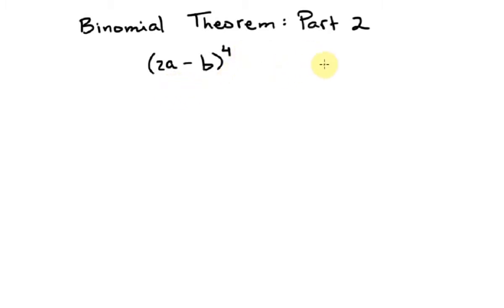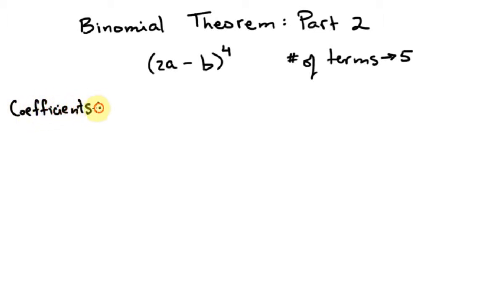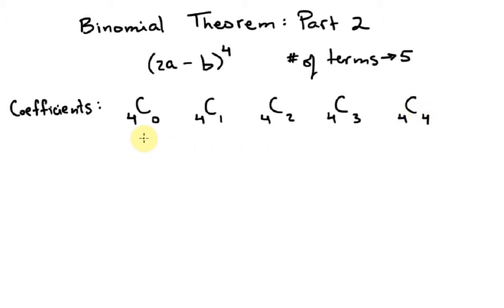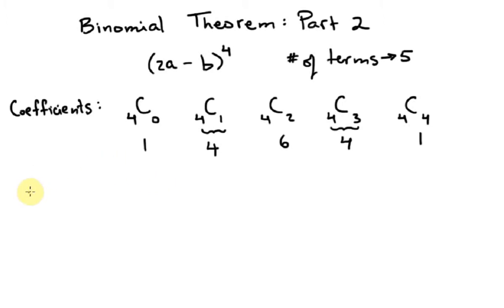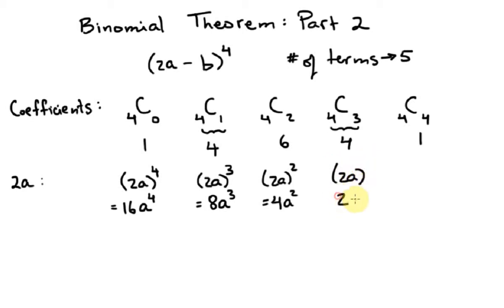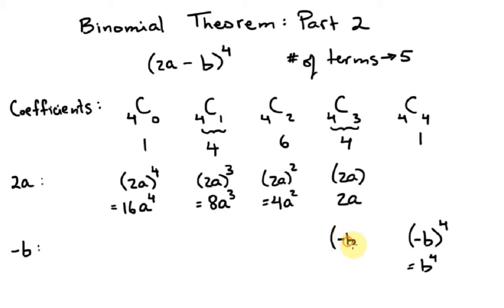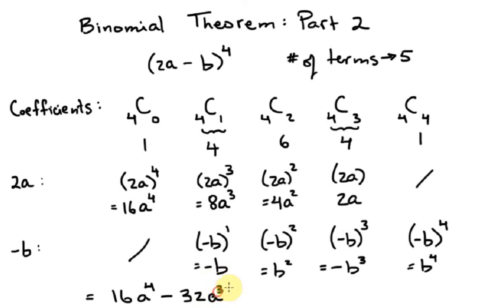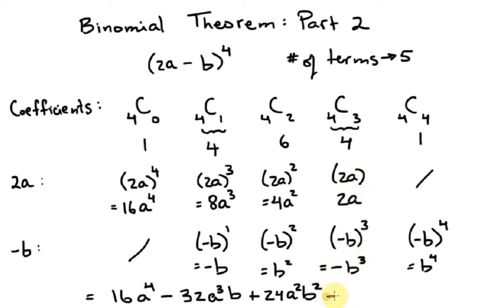Binomial Theorem - Part 2